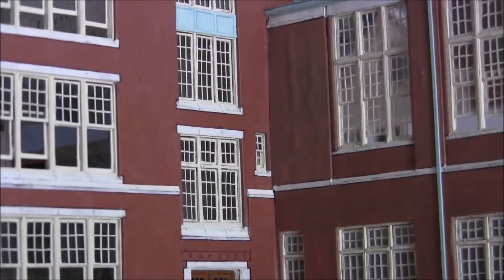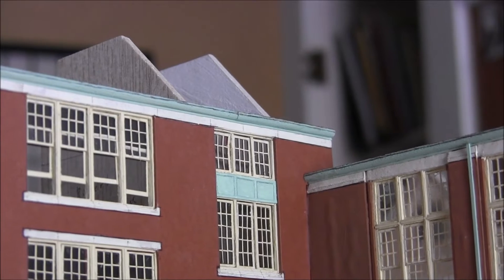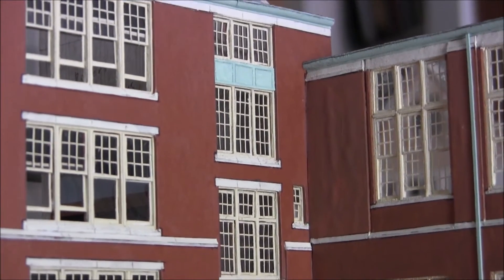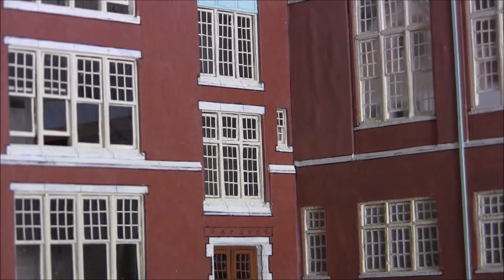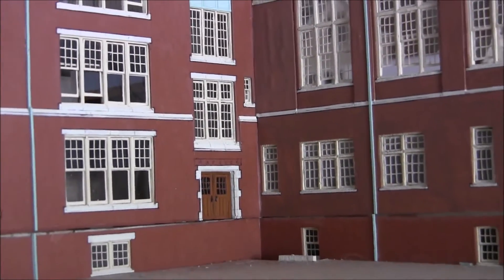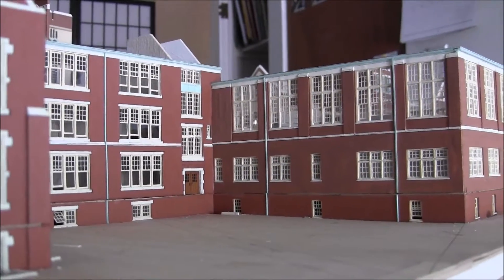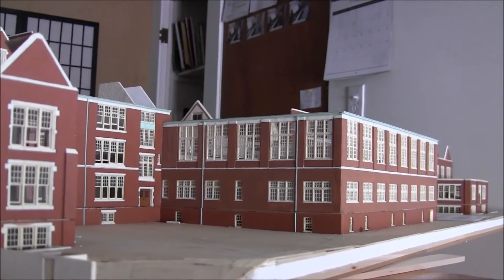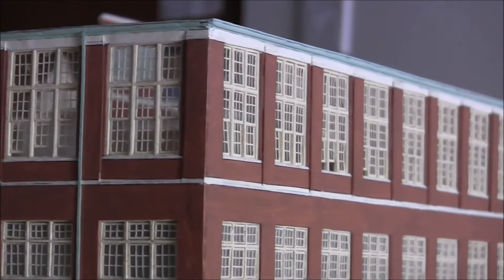Flint Central Model construction update in 2015 Part 6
Video update of the Flint Central High School model in 2015 (these were lost videos found in 2022). Part 6 of 17.